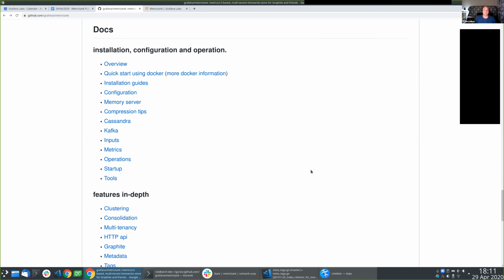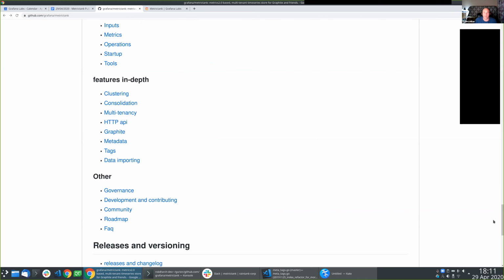Metrictank Community Call 2020-04-29